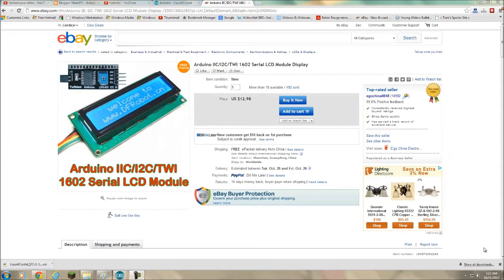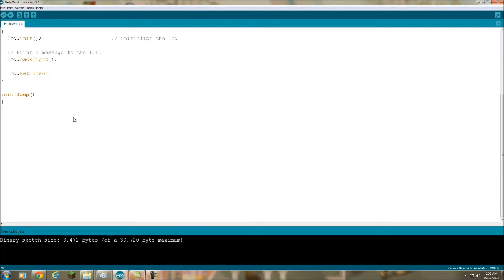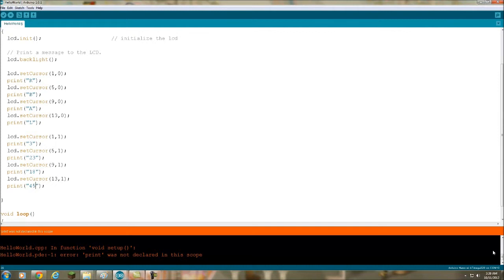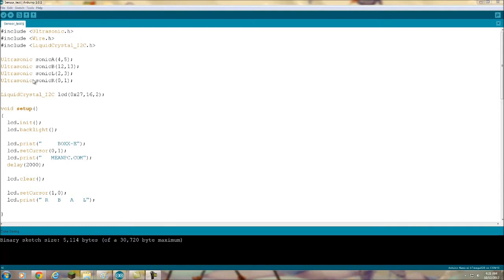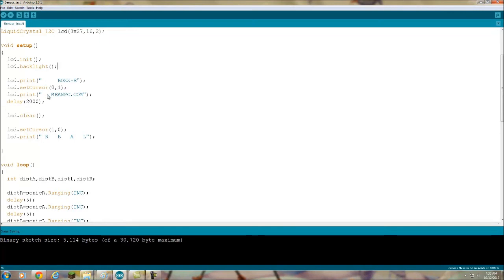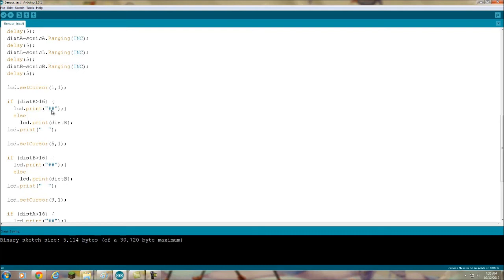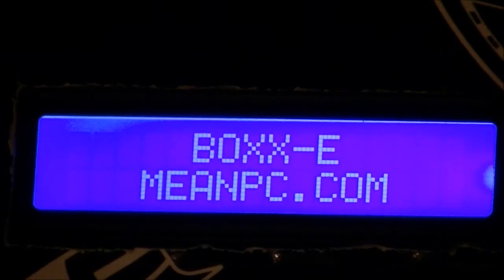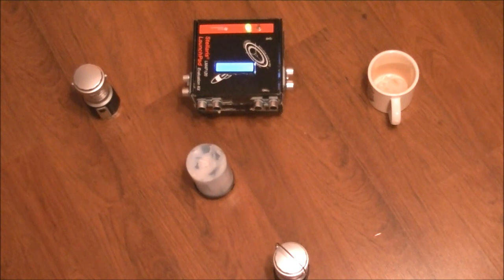How to build an Arduino robot - code for 4 HC-SR04 ultrasonic sensors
In this episode of how to build a robot - I program the serial i2c LCD, then program the four HC-SR04 sensors.  I make a trial run of the sensors and LCD and they perform just fine.